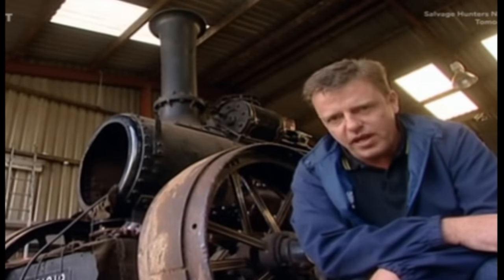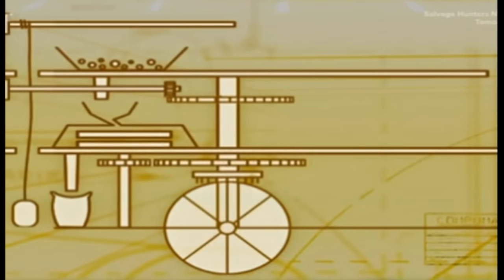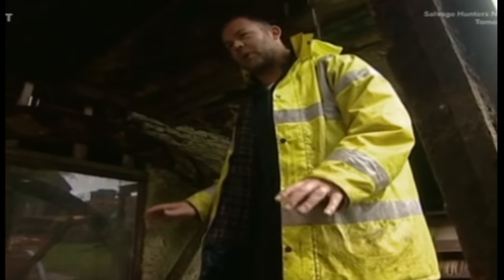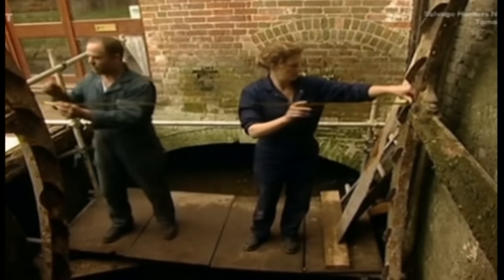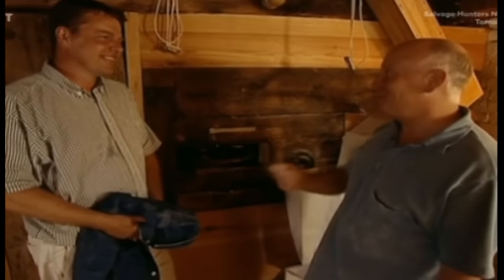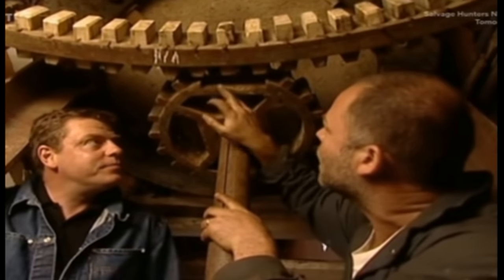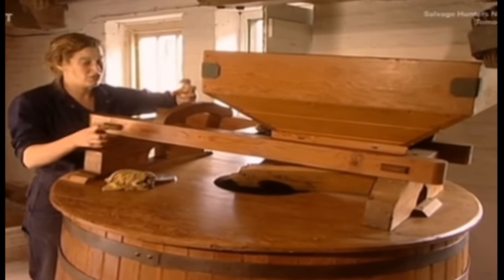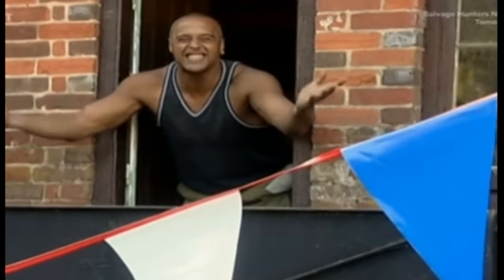salvage squad watermill